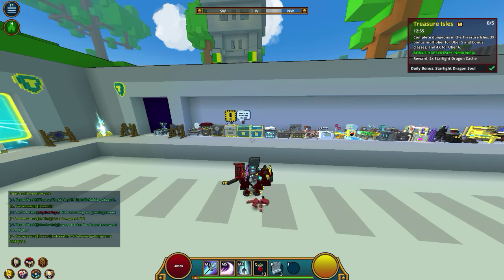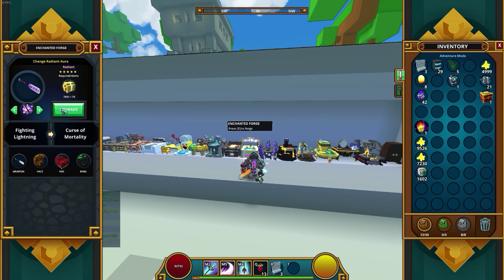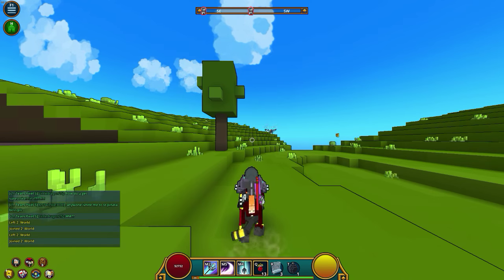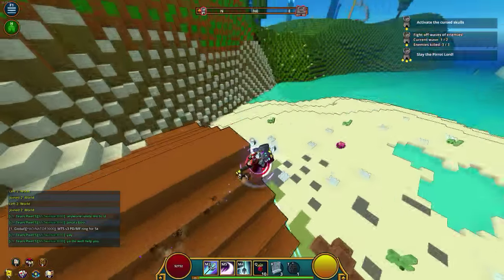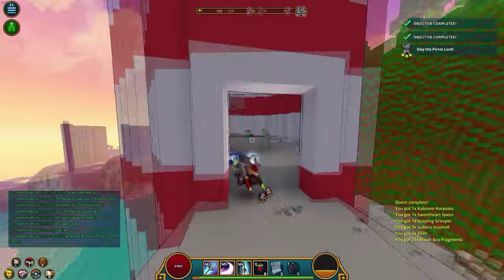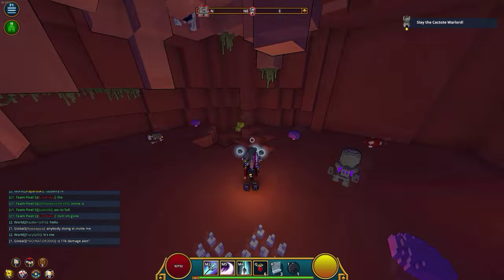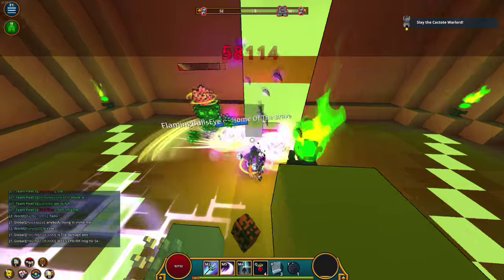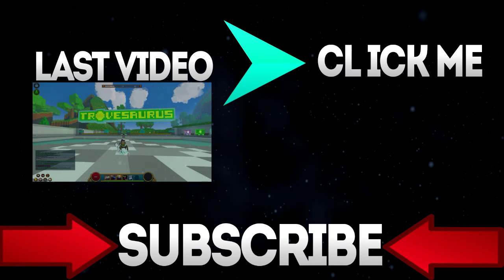Trove: FULL RADIANT LUNAR LANCER!! MY SECOND RADIANT WEAPON!!